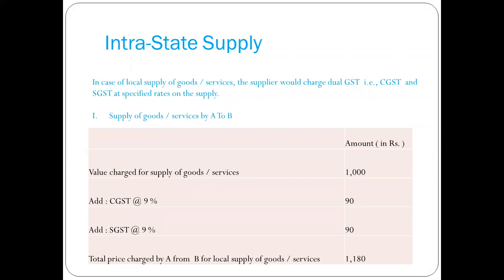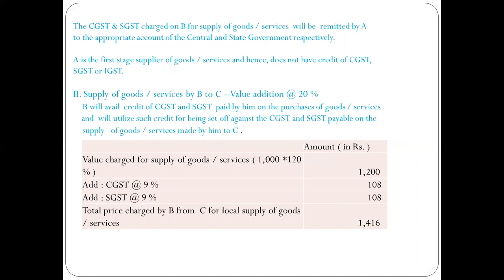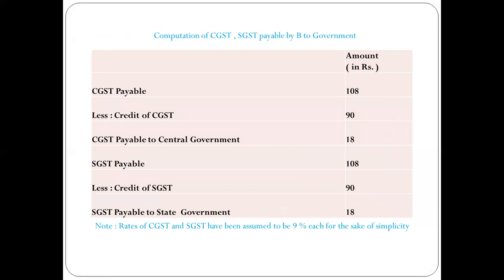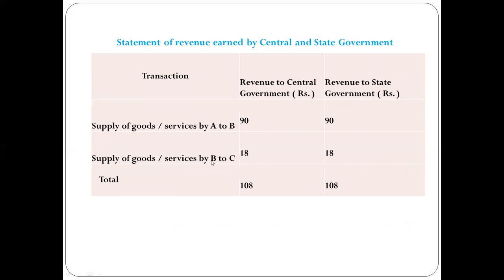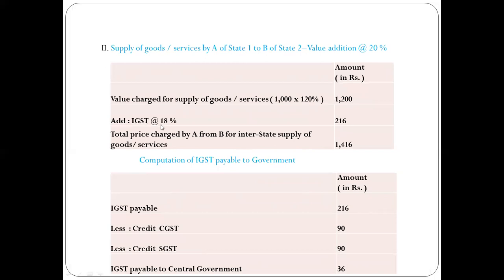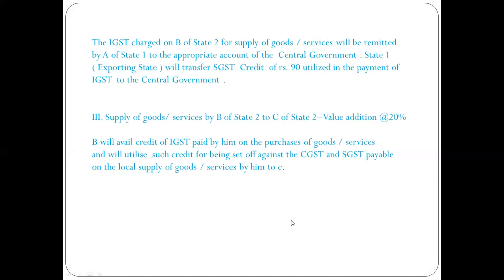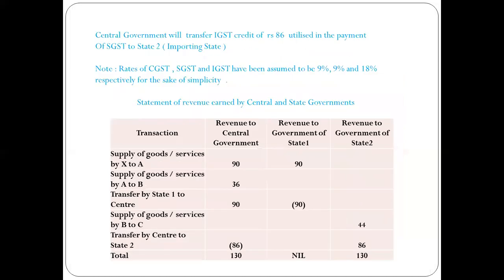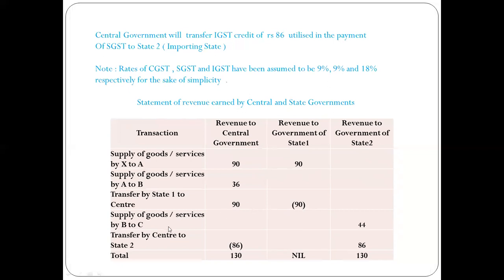GST BREAKUP AN OVERVIEW ( FOR COMMERECE STUDENT )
GST BREAKUP AN OVERVIEW , THIS VIDEO IS IMPORTANT FOR COMMERCE STUDENT AND BUSINESS PERSONALITIES. YOU CAN GET BETTER UNDERSTANDING HOW GST WILL WORK IN INDIA.